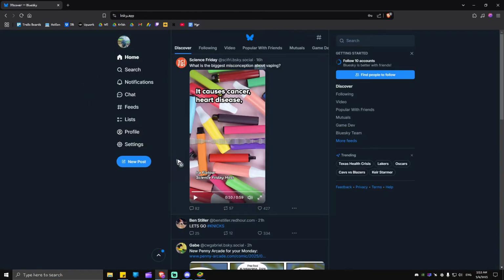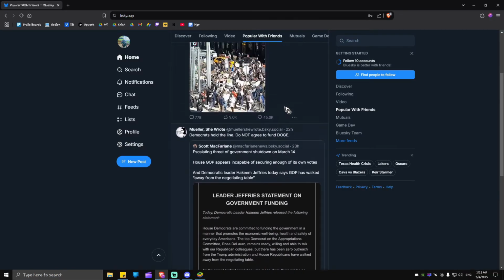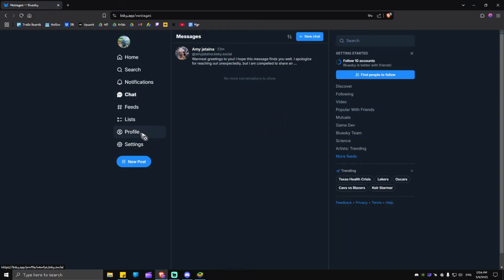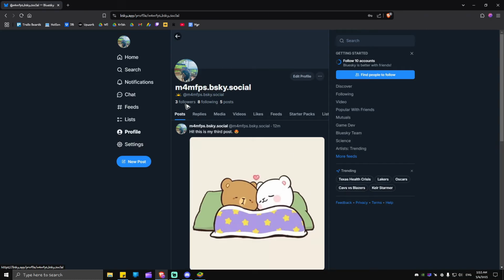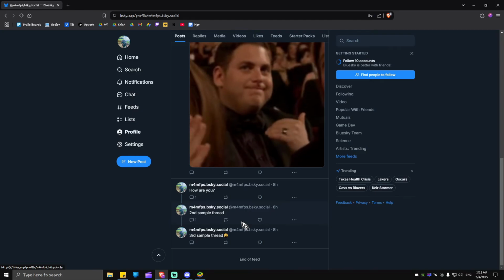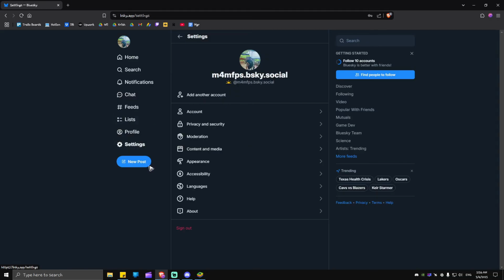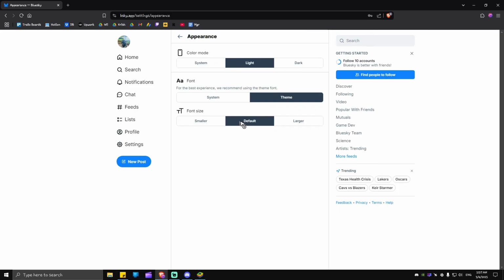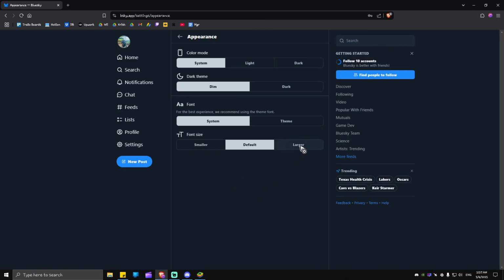How to Use Bluesky (Step by Step)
Curious about Bluesky, the decentralized social media platform? This step-by-step guide walks you through setting up a Bluesky account, exploring key features, and engaging with the community. Learn how to create posts, follow users, and customize your feed for the best experience.